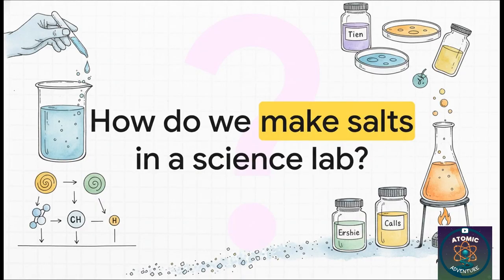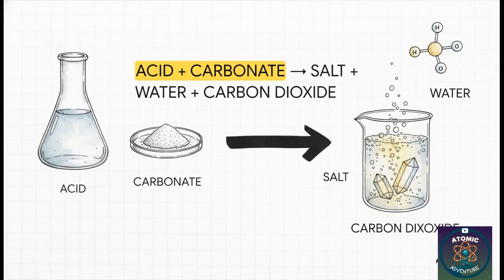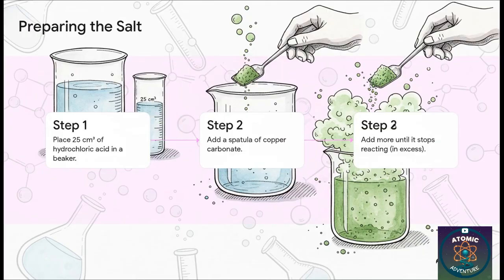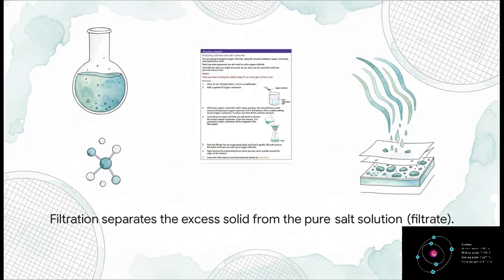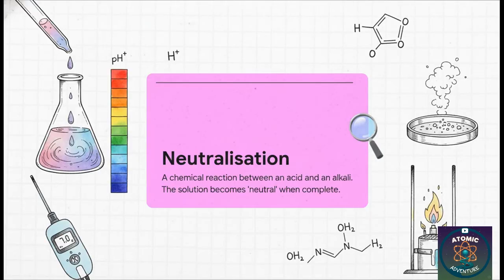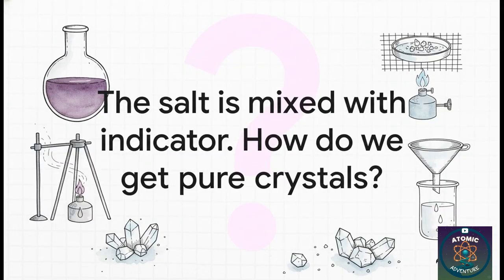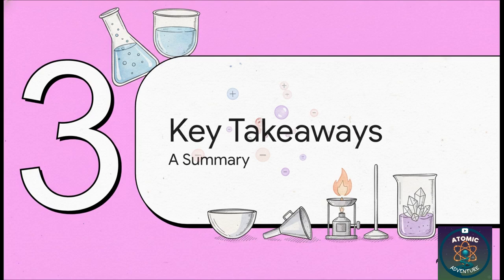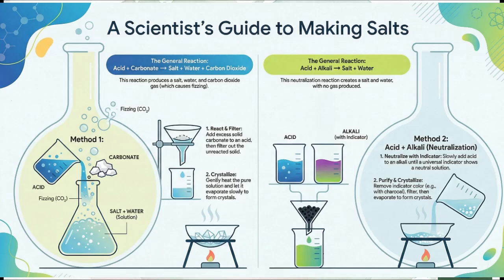Other ways of making salts.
This educational material details various chemical methods for synthesizing salts through the interaction of acids with different substances. It highlights the specific reaction between metal carbonates and acids, which generates a salt along with water and carbon dioxide gas. The text also explains the process of neutralisation, where an alkali reacts with an acid to produce a neutral solution and salt crystals. Step-by-step laboratory procedures are provided to guide students in safely performing these experiments and purifying the resulting products. Additionally, the resource introduces essential scientific vocabulary and uses chemical equations to represent these transformative reactions. This guide ultimately bridges theoretical chemistry with practical applications, such as understanding how acid rain impacts natural structures like coral and limestone.